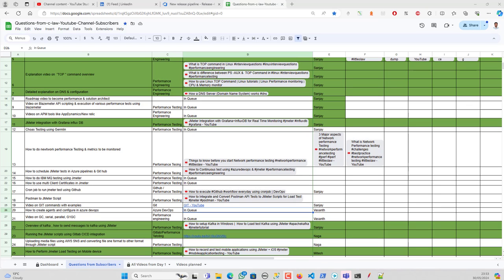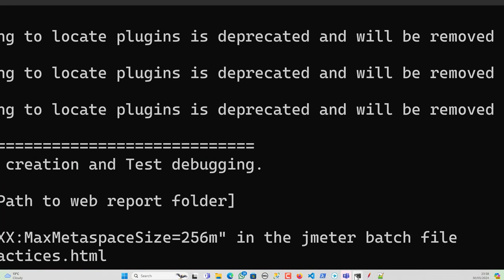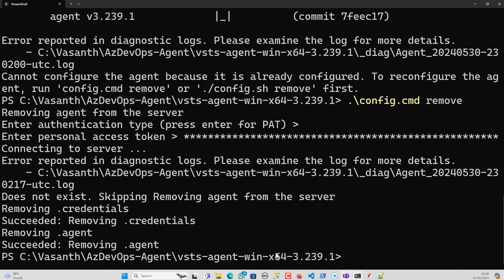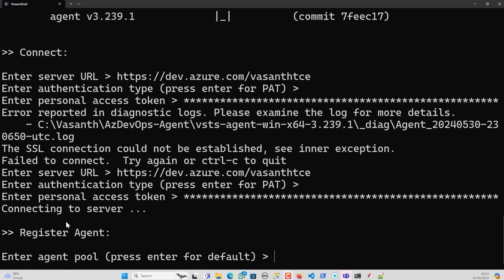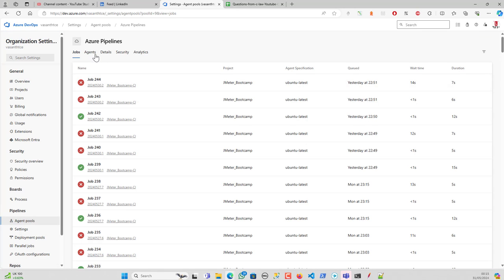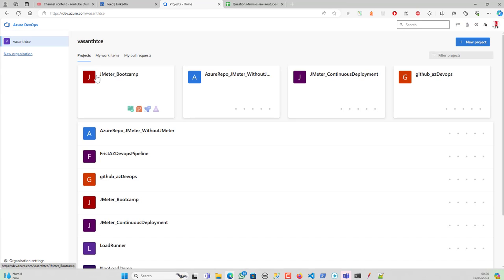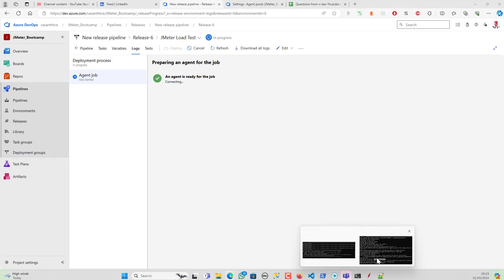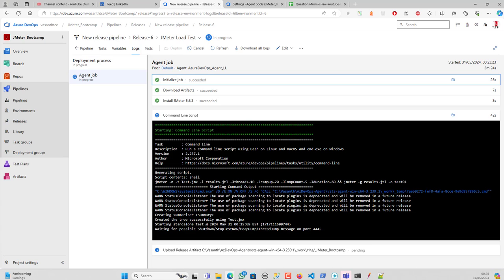Step-by-Step Guide: Setting Up Windows Agents & Agent Pools in Azure DevOps